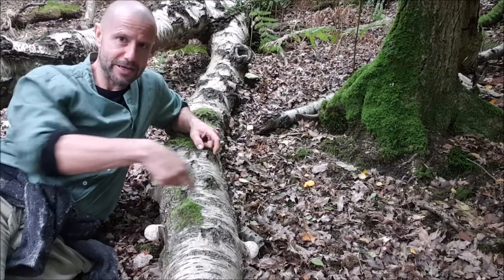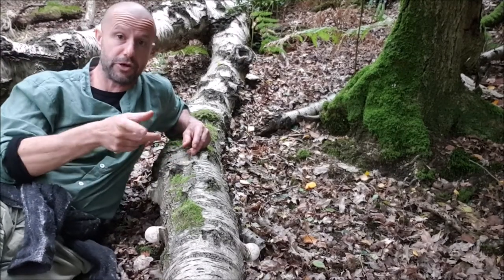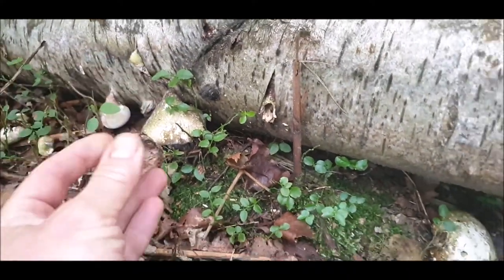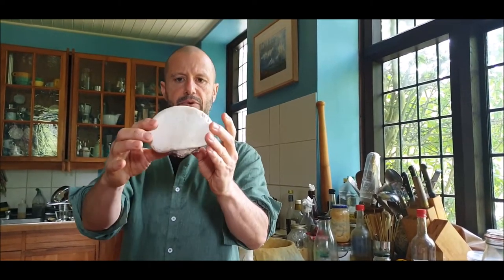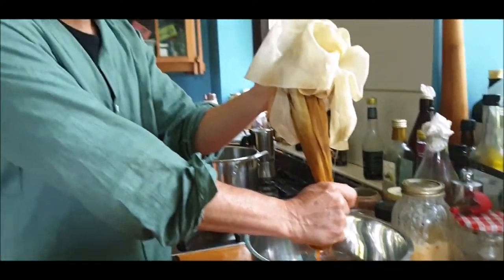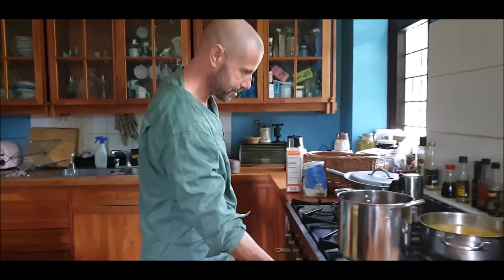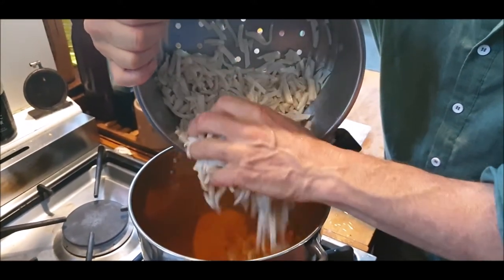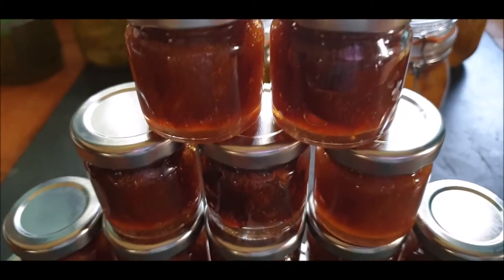Myco-marmalade, aka a mushroom marmalade, aka yuk! But, wait..its's delicious, an fun, and absurd.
As with my last myco-mangoes post, I continue to play with young and tender birch polypore fungi.
It has a long tradition of use going back 100s of 1000s of years.
These days many people like to make a bitter immune boosting tea or similar drink combined with elderberry juice/syrup with the fungus. Both are very good, especially when also gently spiced.
Here the goal was to remove some of the bitterness, but not all.
I'd like to try a similar methods with huge giant puffball slices, not to make marmalade, but to incormporate other sweet syrups, cut into funky shaps, and use in deserts.